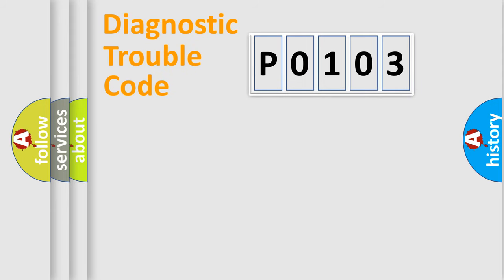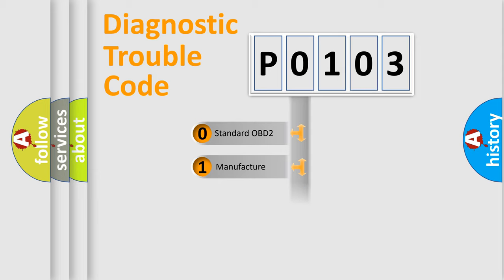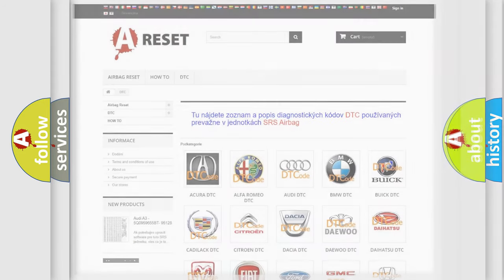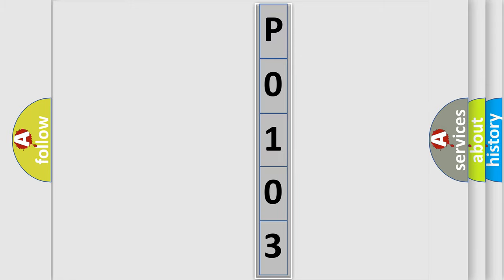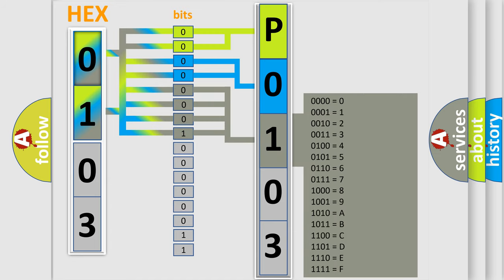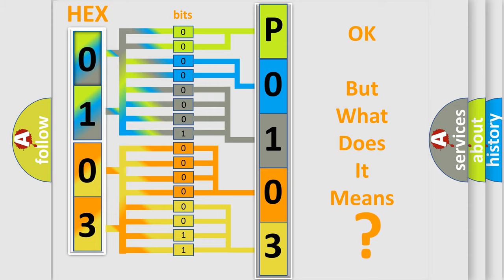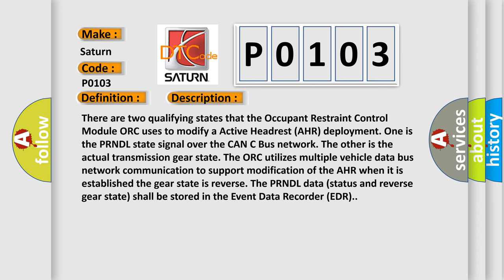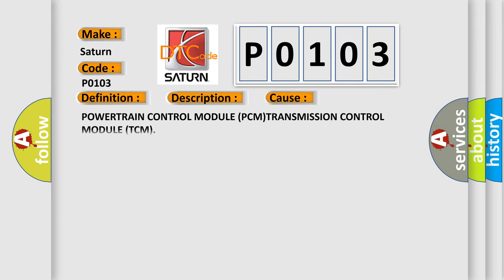DTC Saturn P0103 Short Explanation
Contents:
0:21 Basic DTC analysis according to OBD2 protocol standard.
1:48 Insight into programming
2:58 A diagnostically understandable description of the Diagnostic Trouble Code
3:05 Basic error definition

Make:
Saturn
Code:
P0103
Definition:
Implausible PRNDL Signal Received
Description:
There are two qualifying states that the Occupant Restraint Control Module ORC uses to modify a Active Headrest (AHR) deployment. One is the PRNDL state signal over the CAN C Bus network. The other is the actual transmission gear state. The ORC utilizes multiple vehicle data bus network communication to support modification of the AHR when it is established the gear state is reverse. The PRNDL data (status and reverse gear state) shall be stored in the Event Data Recorder (EDR).
Cause:
POWERTRAIN CONTROL MODULE (PCM)TRANSMISSION CONTROL MODULE (TCM)